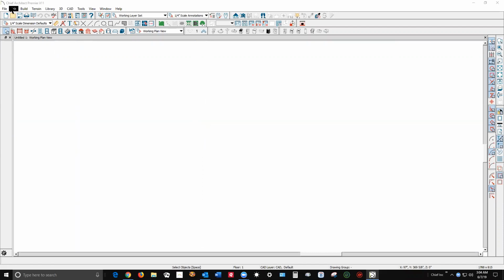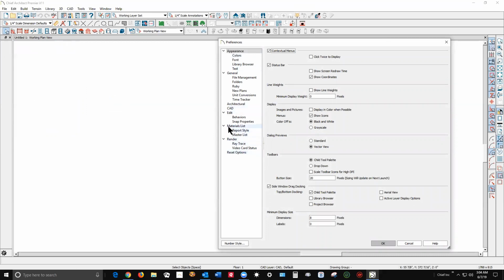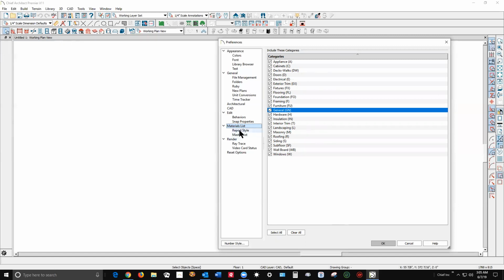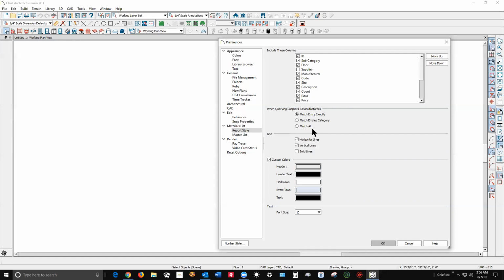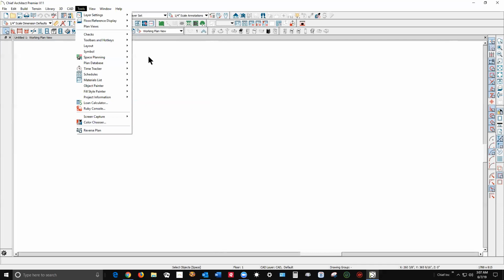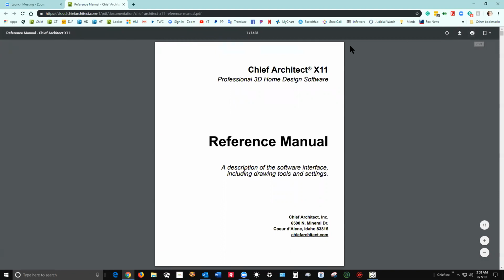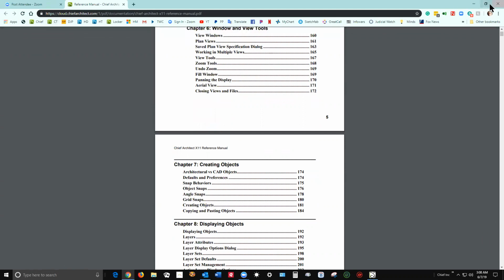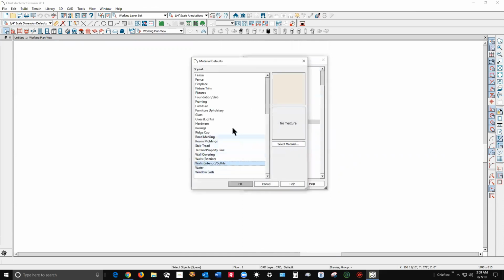A little introduction to Materials List In Chief Premier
Just showing where the controls are and how it works